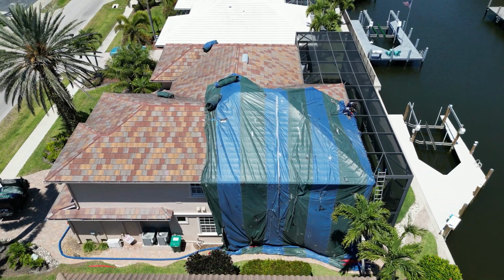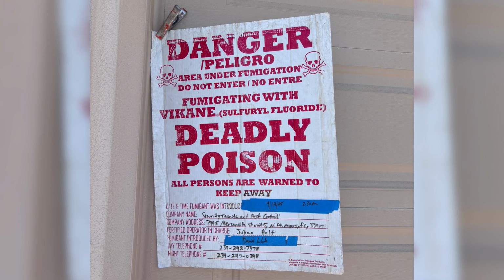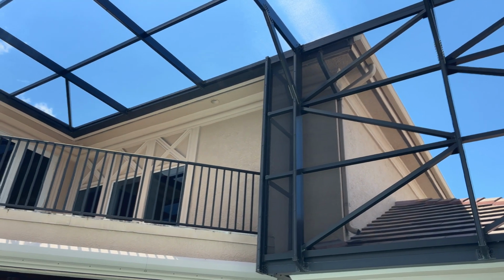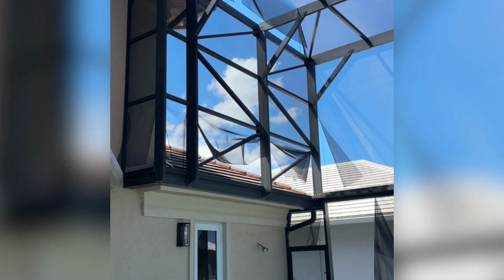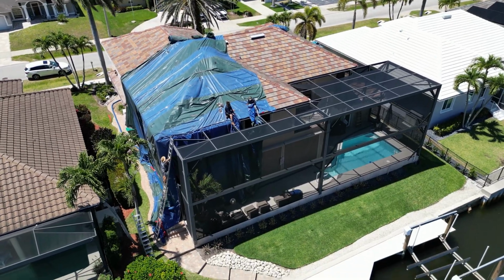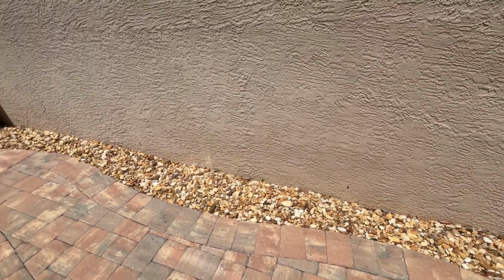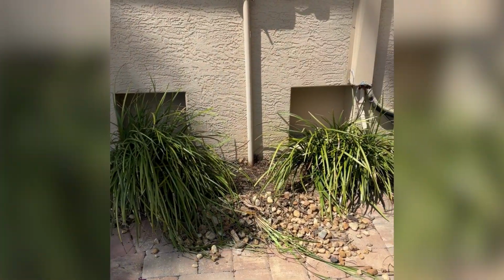How to Prepare Your Home for Termite Tenting | Florida Real Estate Tips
Thinking about termite tenting in Florida? Whether you’re buying, selling, or just maintaining your home, termite fumigation is a serious step—and proper prep is essential. In this video, I’ll walk you through everything you need to know to get your home ready for tenting, including what to pack, what to remove, and how to protect your property and your neighbors.

Termite treatment may not be glamorous, but it's part of owning or selling real estate in Florida. As a trusted real estate advisor in Marco Island and Naples, I help guide my clients every step of the way—even when it comes to pest control decisions.

What you’ll learn in this video:
✔️ What termite tenting actually is
✔️ How long you need to be out of your home
✔️ What food, medicine, and items need to be removed
✔️ How to prep your landscaping and screens
✔️ Why notifying your neighbors is important
✔️ Real-world tips from a recent home purchase I handled

Whether you're a homeowner, homebuyer, or real estate professional in Florida, this guide will give you peace of mind and confidence when dealing with termite tenting.

📌 Buying or selling in Florida? Termite inspections and treatment can be part of the process—make sure you have a real estate advisor who’s experienced and thorough. I helped my out-of-state buyers coordinate inspections, negotiate repairs, and ultimately ensure a safe and protected investment.

💬 Have questions about buying, selling, or maintaining a home in Florida? Reach out anytime!

📍 Serving Marco Island, Naples, and Southwest Florida.